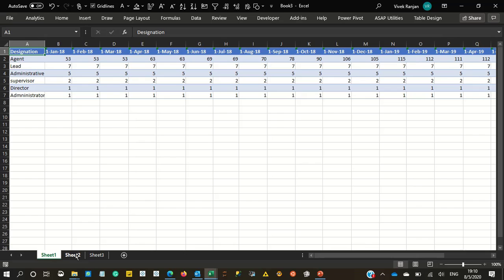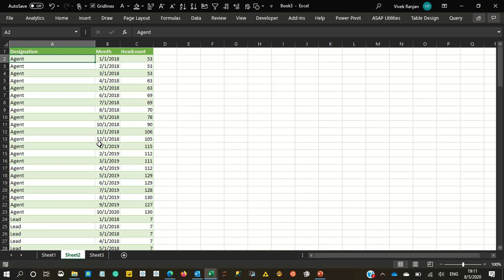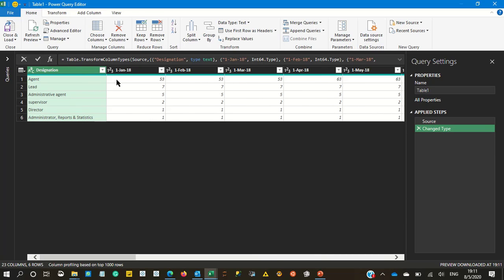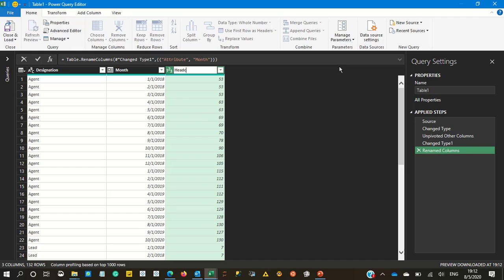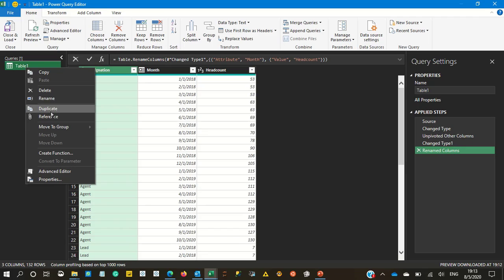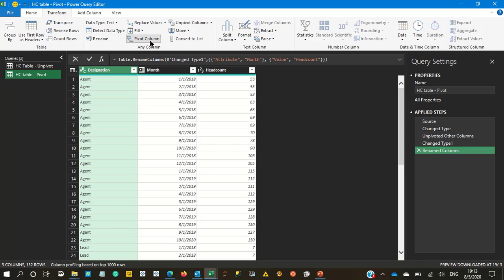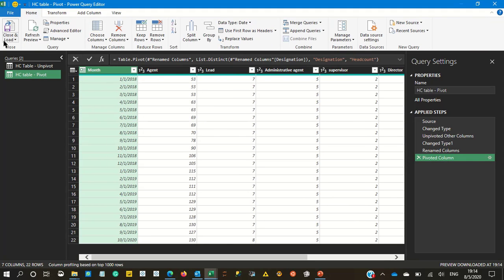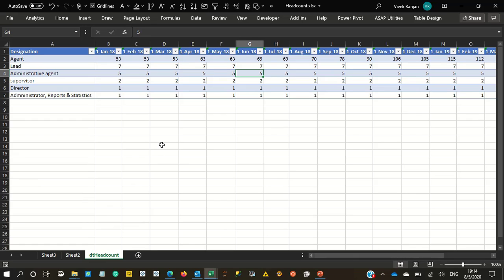BI Simplified webinar#1, p1: Table Transformations (Unpivot & Pivot): Power Query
A data table in the right format can reduce our effort by 80%. However, in the real world, it is hardly the case. We get data in all sorts of structure and format. Power Query helps us in resolving both the scenarios. In this segment of the webinar, we discussed two useful features: Unpivot and Pivot data tables. It helps in getting the data in the right structure.